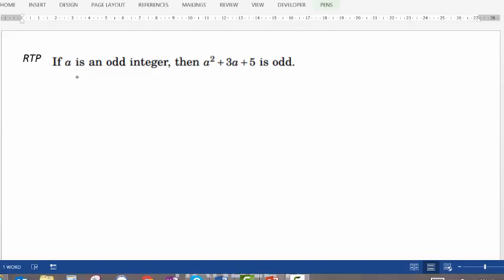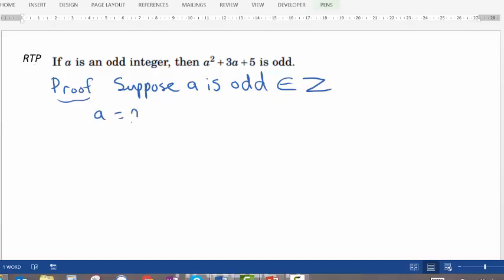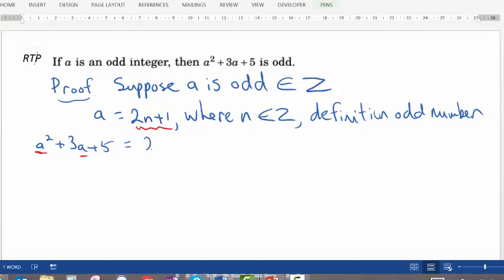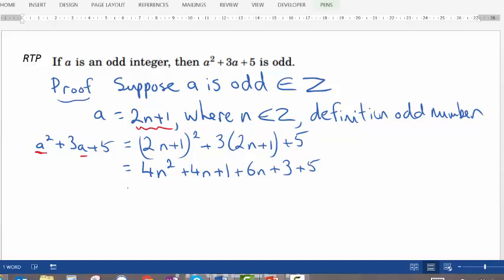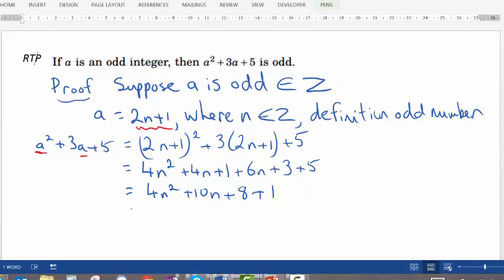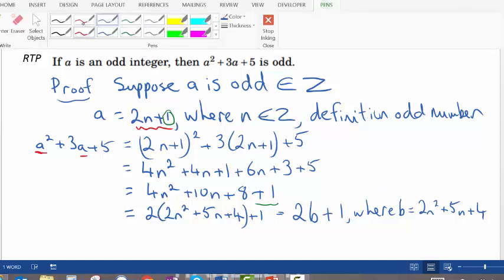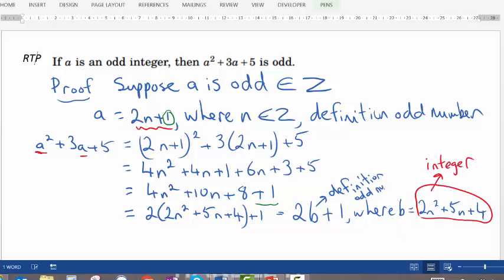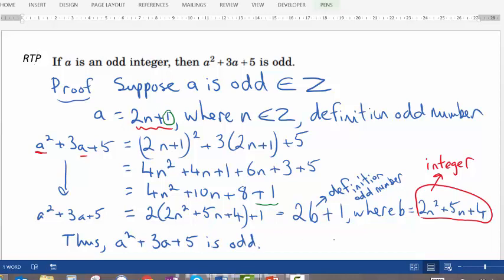Module 5 1 Solution in class Proof 2